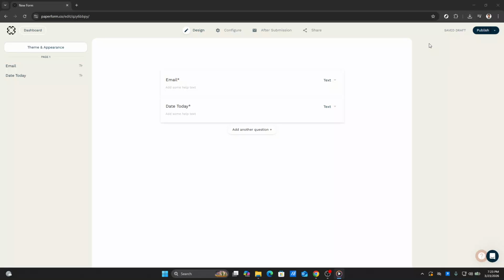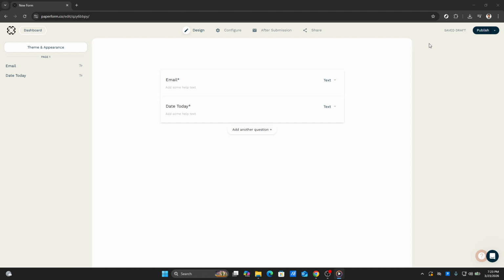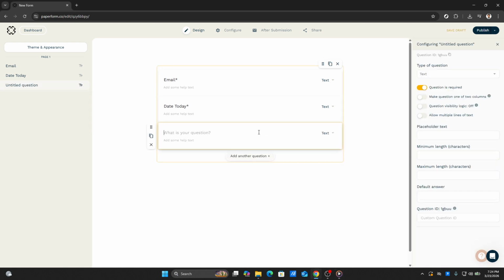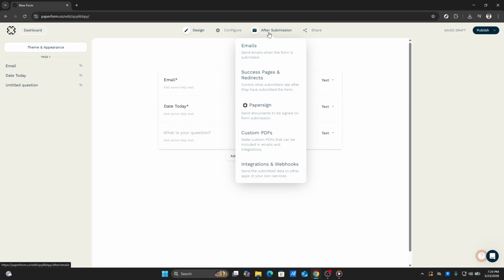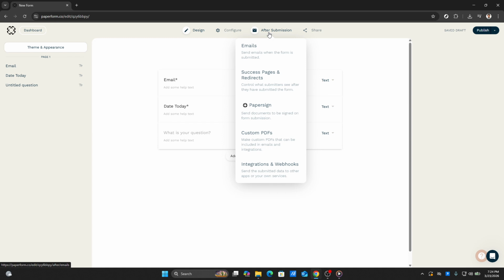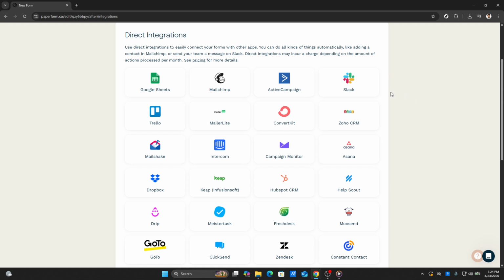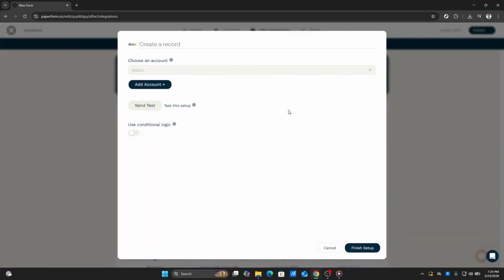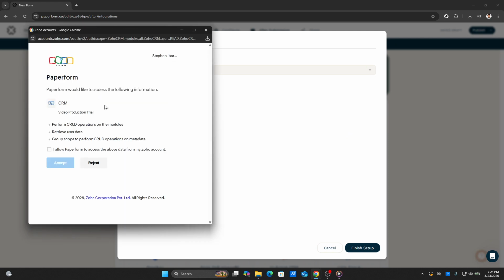How to Connect Paperform to Zoho CRM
In this video, I’ll show you how to connect Paperform to Zoho CRM.

The method is very simple and clearly described in the video.

By following all the steps, you’ll easily learn how to connect Paperform forms to Zoho CRM and automatically send submissions and leads to your CRM system.